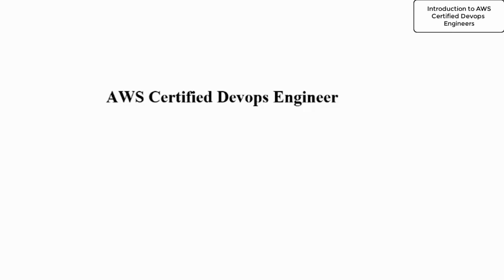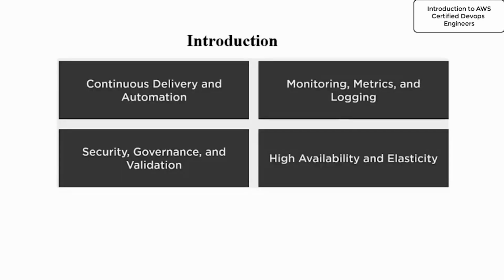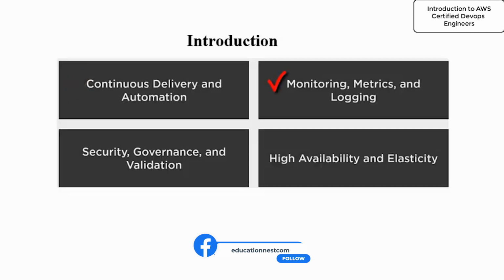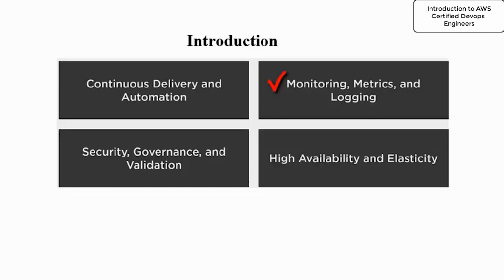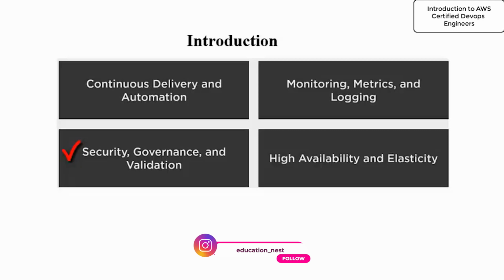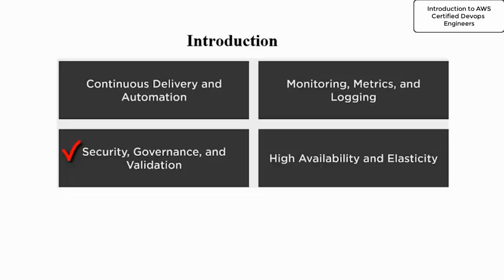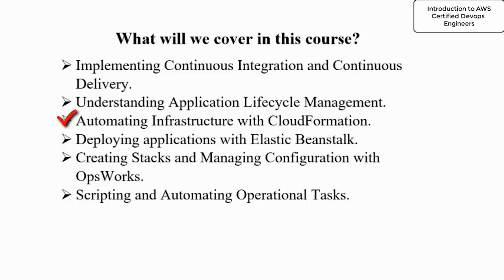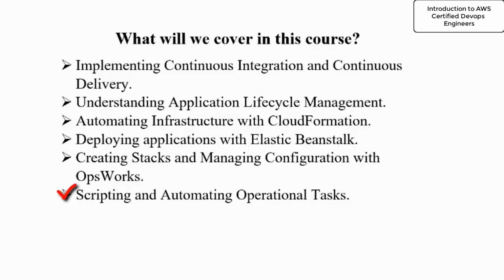Embark on Your DevOps Journey: Introduction to AWS Certified DevOps Engineers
Welcome to the world of DevOps excellence! In this video, we provide an introduction to becoming an AWS Certified DevOps Engineer, unlocking new career opportunities and skills. 🚀 Whether you're just starting or seeking to advance your DevOps career, this is your stepping stone towards AWS DevOps certification. Join us as we unveil the essential insights to set you on the path to becoming an AWS Certified DevOps Engineer!